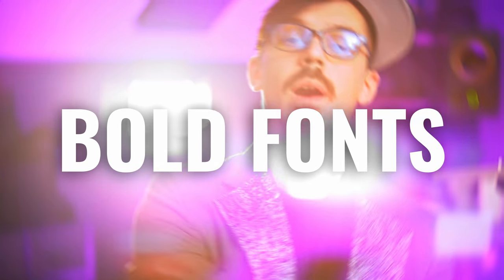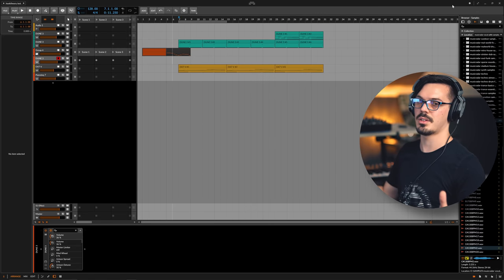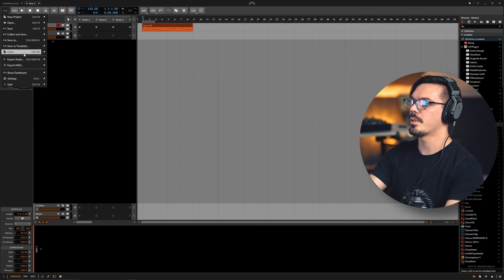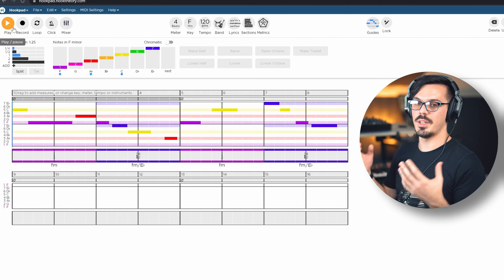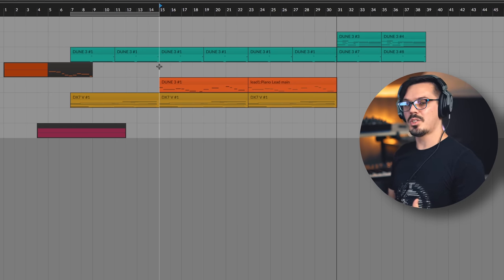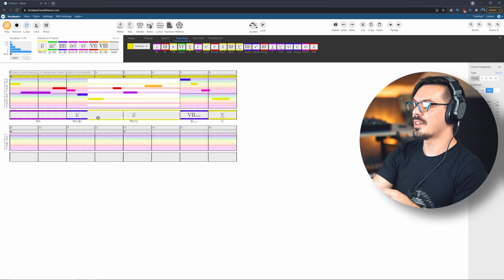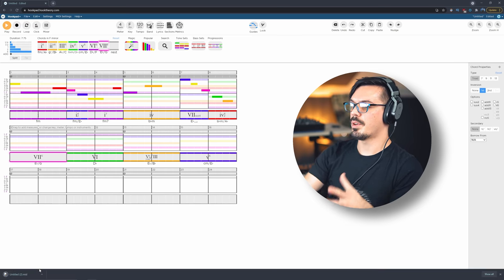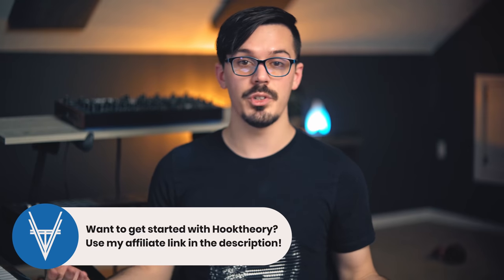How Do You Fix A Bad Melody? 🎶 || Some Great FREE Music Theory Tools!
Howdy! Today we're here to talk about an easy way to fix melodies that are either flat-out bad or just a few tweaks away from perfect using some simple music theory tips.

Gear I Use:
Edison Lamps

▼▼▼TIMESTAMPZ:▼▼▼
0:00 Swag Cameron
0:50 What We're Covering Today
2:12 Improvising A Melody
4:43 Bringing A Melody Into Hookpad
7:02 Strong vs. Tension Notes
8:16 Combining Strong and Tension Notes
10:48 Exploring The Fixed Melody
12:19 Expanding On The Idea With Hookpad
17:23 The Final Result (So Far)
18:31 Closing Thoughts

Stay classy!